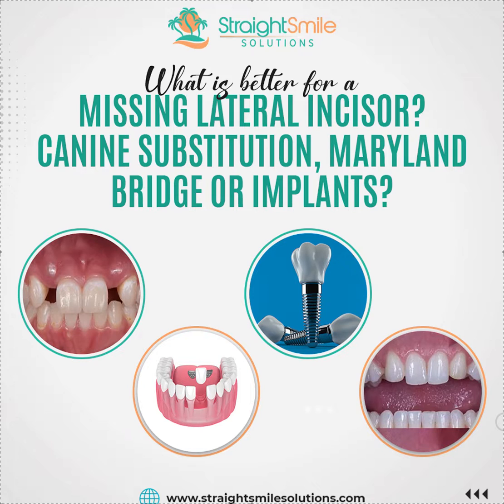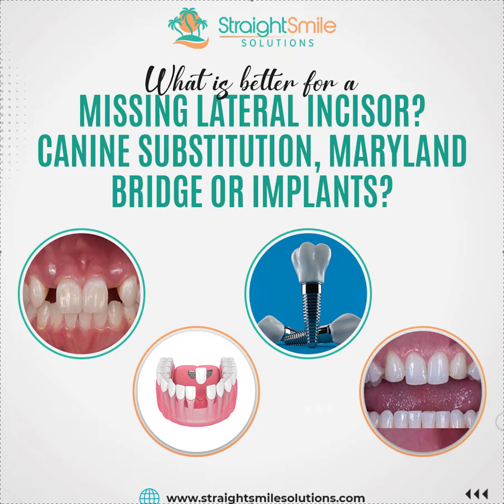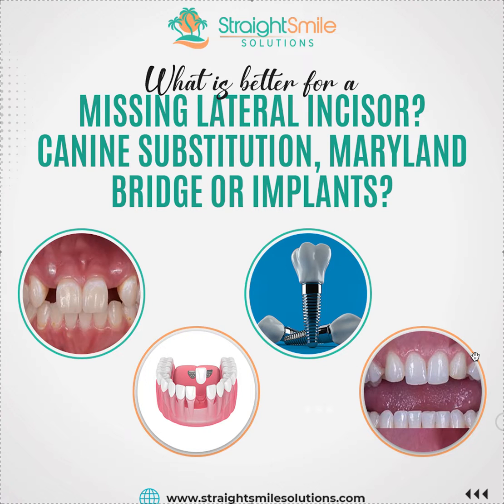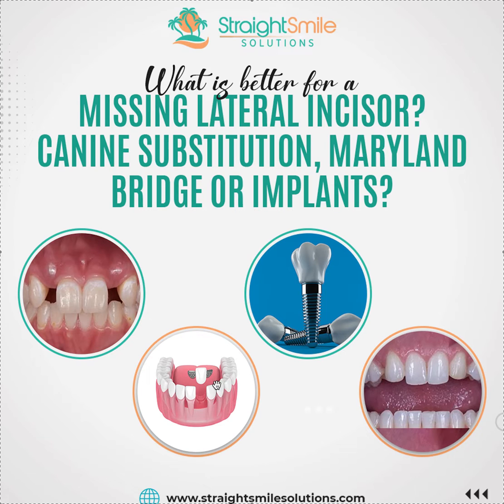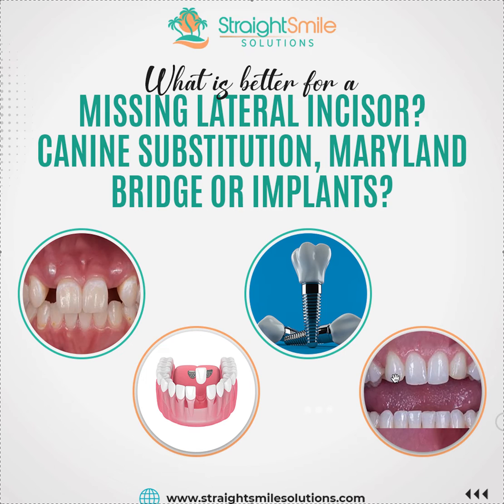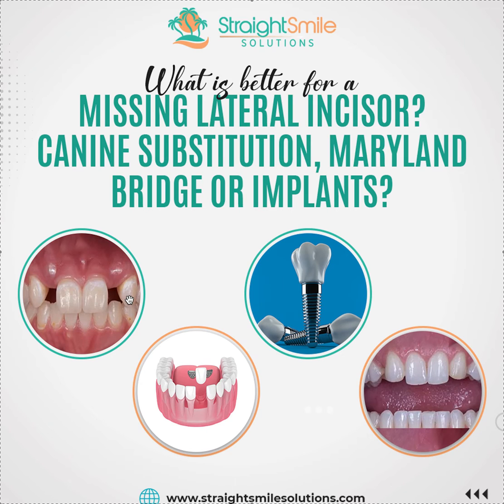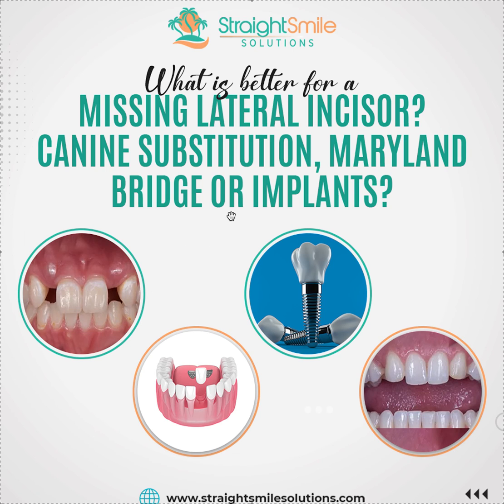Best Restorative Options and Retention for a Missing Lateral Incisor: Maryland Bridge, Implant